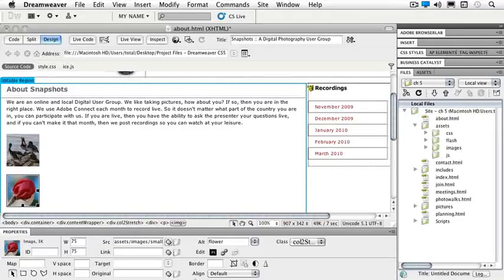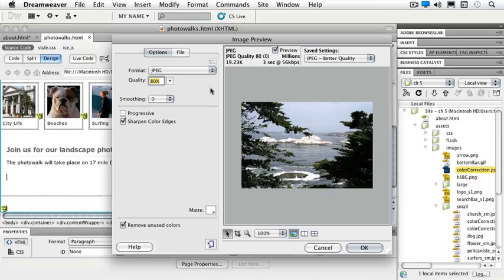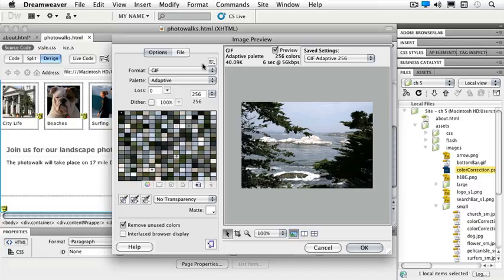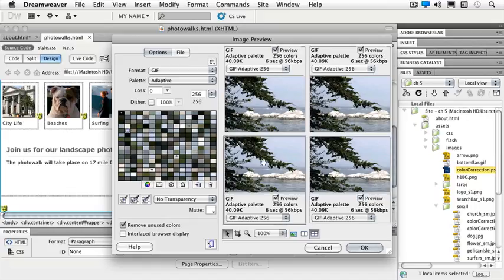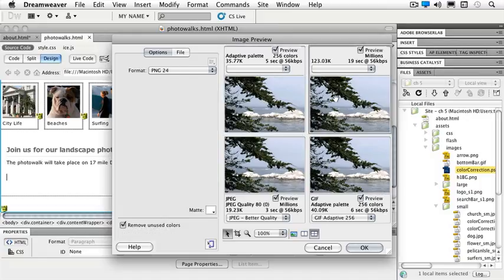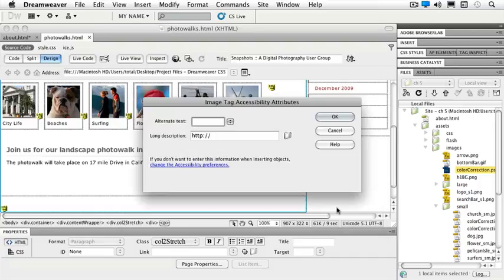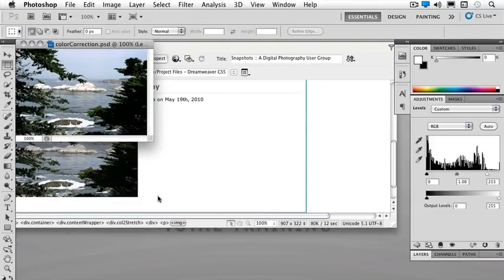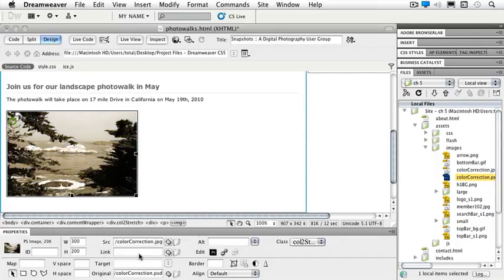IMAGES,ROLLOVERS HOTSPOTS PARE 26